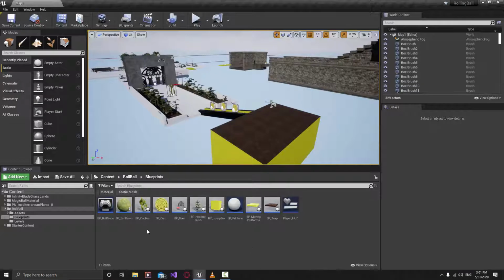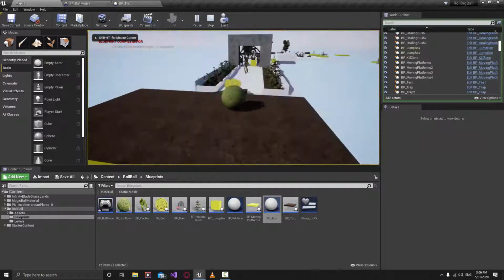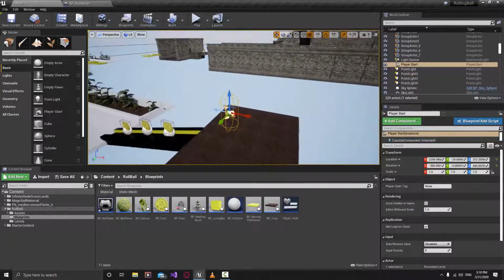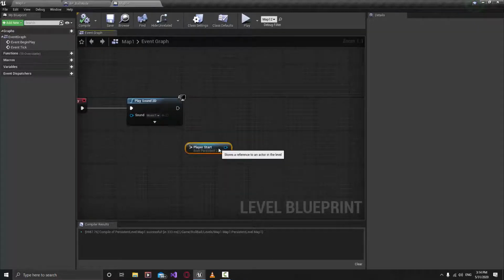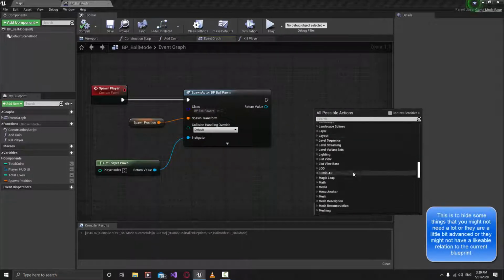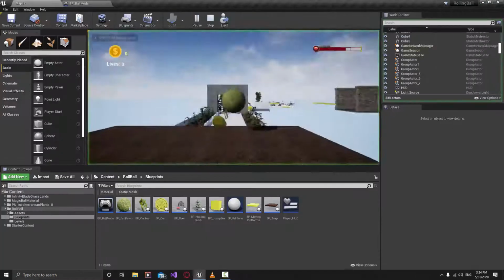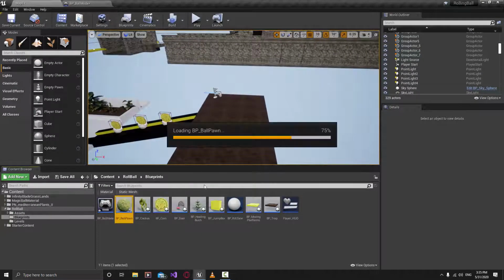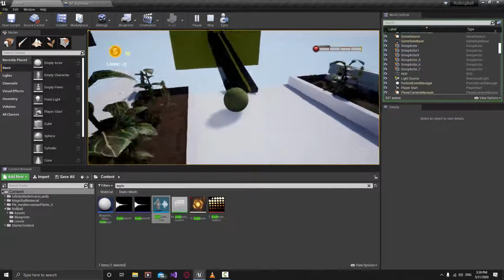Part 28 - Adding the Respawning System